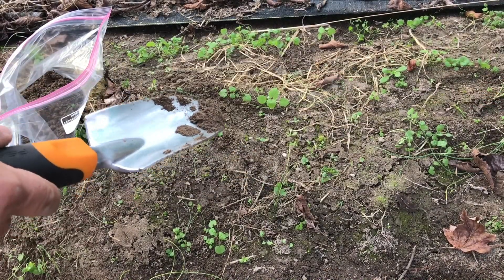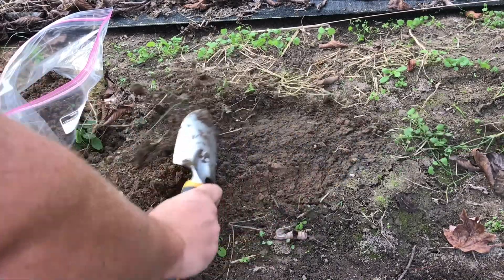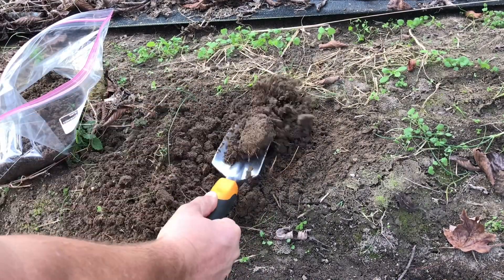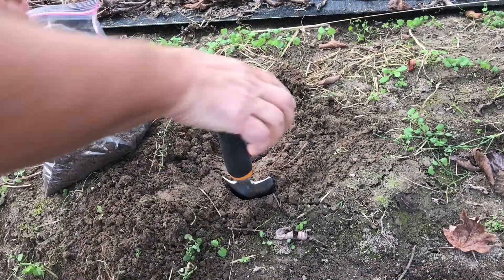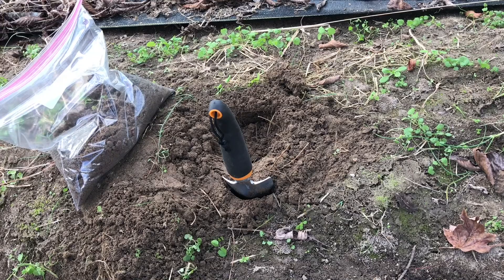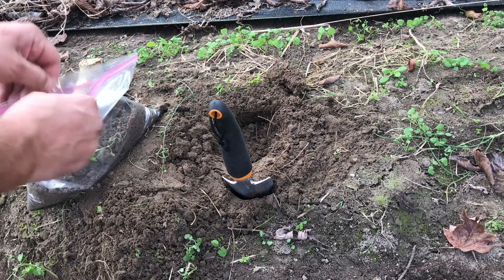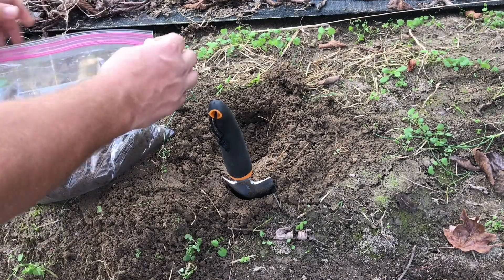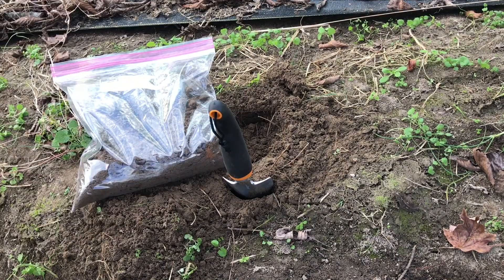How to test your soil, and why it's important.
In this video I talk about how we test our grow area soil. I walk through the process of gathering enough samples to test while also pulling back out weed mats. The key to testing our soil during this time, is because this should be the lowest amount of nutrients left in the soil. After taking the samples we talk about the next steps to getting the results, and what we will do after that.

Here are our friends who do our soil testing